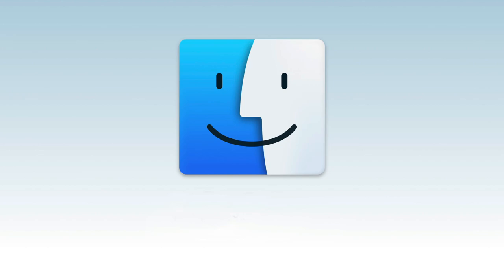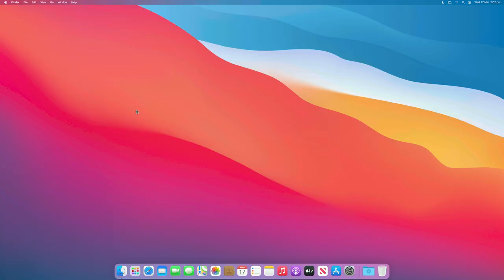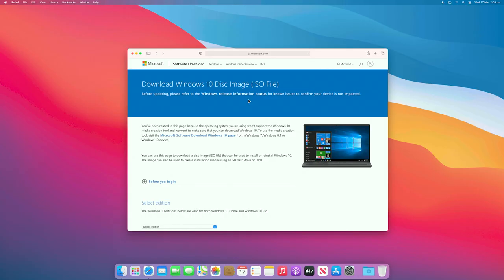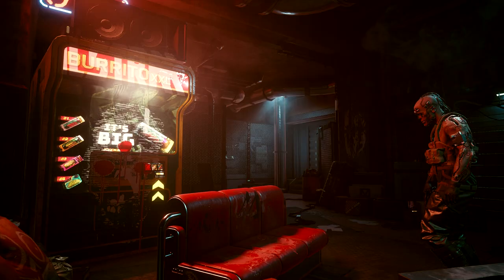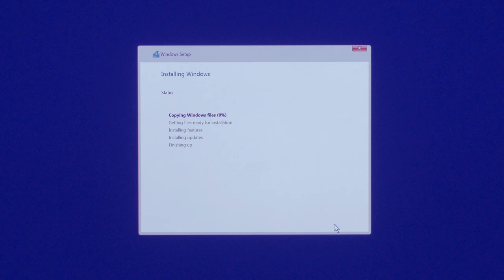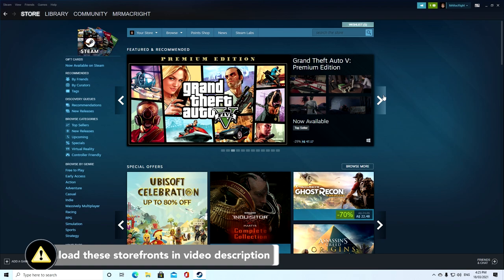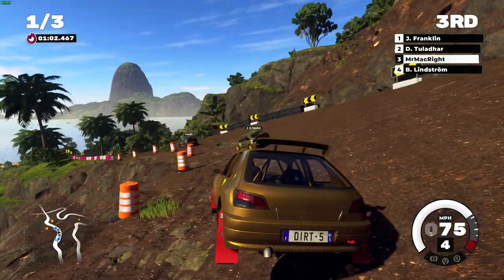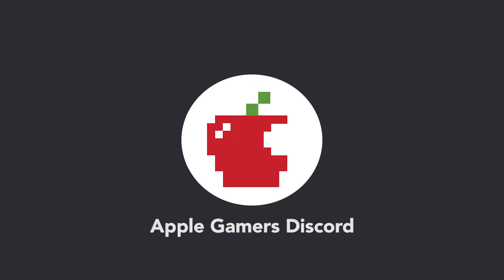How to play Windows 10 Games on Mac (Boot Camp)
0:00 - Introduction to Boot Camp
0:38 - Getting your Mac prepared
2:40 - Getting Windows 10 Disk Image
4:01 - Using Boot Camp Assistant
5:12 - Installing Windows 10
6:31 - Using the Boot Camp Installer
6:59 - Gaming on Windows 10
10:10 - Apple Gamers Discord

Models for this tutorial:
• MacBook introduced in 2015 or later
• MacBook Air introduced in 2017 or later
• MacBook Pro introduced in 2015 or later
• iMac introduced in 2015 or later
• iMac Pro introduced in 2017 or later
• Mac mini introduced in 2018 or later
• Mac Pro introduced in late 2013 or later

Best Intel Macs for Gaming
• 15” MacBook Pros released since Mid 2017 with a 4GB graphics card
• 16” MacBook Pros released since 2019
• 21.5” iMacs released since 2017 with a 4GB graphics card
• 27” iMacs released since Late 2015 with a 4GB graphics card
• 27" iMac Pros released since Late 2017
• Mac Pros released since Late 2013 with a 4GB graphics card

Worst Intel Macs for gaming!
• All MacBook Airs released up to Late 2020
• All 13" MacBook Pros released up to Mid 2020
• All 12" MacBooks released up to 2017
• All Mac minis released up to 2018

Recommended Settings
• Macs with integrated graphics: Default settings or 720p, Very Low/Low Settings
• Macs with a 2GB graphics card: 720p or 900p, Low/Medium Settings
• Macs with a 4GB graphics card: 900p or 1080p, Medium/High Settings
• Macs with a 8GB+ graphics card: 1080p or 1400p, High Settings